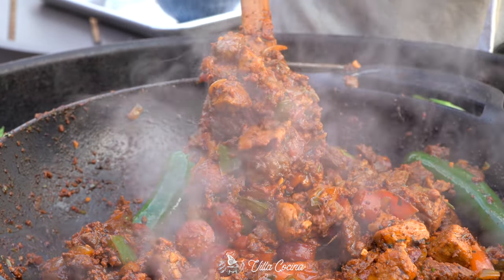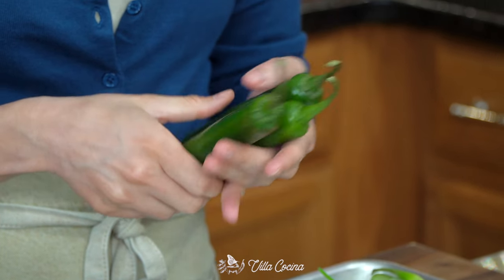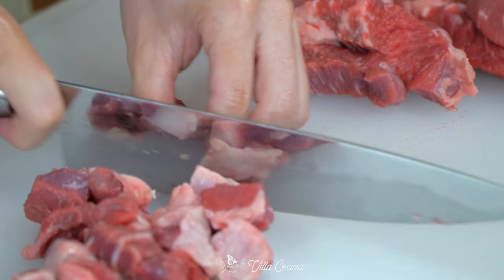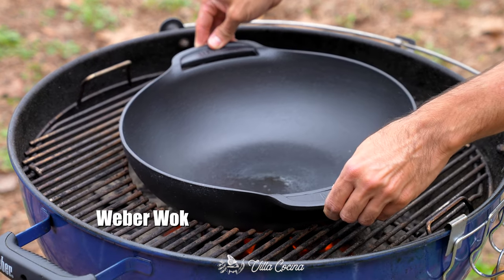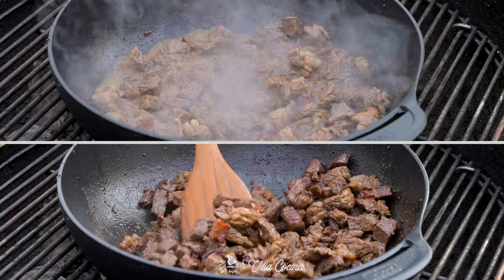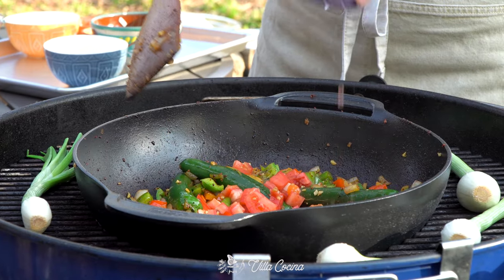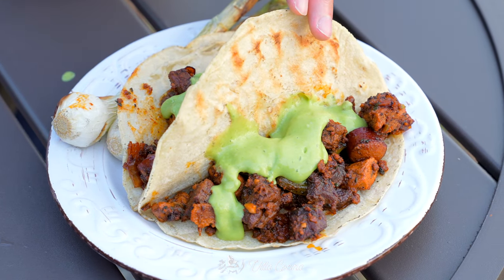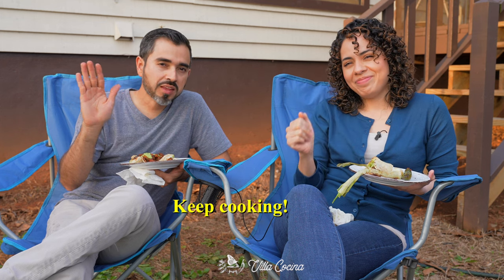TRADITIONAL DISCADA Mexicana | Mexican Tacos | Villa Cocina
Discada is a traditional Mexican dish that originated in the northern states of Mexico. The dish is typically made on a large, concave metal disc, simply know as disco. It’s a very versatile dish and the cuts and types of meat may vary depending on the situation. It usually consists of beef, pork, chorizo, and veggies; but you could also add chicken if you prefer. One thing does remain the same: the enjoyment and aromas while cooking different types of meat and vegetables in a single container. This is a great alternative for tacos. discada tacos! What an amazing dish!

➤ Weber Master-Touch Charcoal Grill, Deep Ocean Blue
➤ Weber Gourmet BBQ System Wok, Black
➤ Wooden Spoon Flat
➤ Tomato Corer and Fruit Huller
➤ Baking Sheet pans
➤ Oxo large cutting board, 21’’L x 14.5’’W x 0.5’’TH (21.11’’ x 14.34’’)

Discada Recipe
8 oz (8 slices) smoked bacon
8 oz (5 ea) Hot dog links
8 oz pork chorizo
14 oz pork loin - 1/4 tsp kosher salt and black pepper to taste
2.5 lbs chuck steak boneless - 1/2 tsp kosher salt and black pepper to taste

1 ea medium onion
2 bell peppers (red and green)
4 garlic cloves
6 oz tomatoes
3 serrano peppers
1/4 bunch cilantro
1 cup of low sodium beef broth
4 Spring onions
Salt to taste (at end 1 tsp)
Limes

Avocado salsa
1/2 lb tomatillos
2 serrano
1/8 white onion, large
1 garlic clove
1/4 bunch cilantro
1 avocado, large
Salt to taste
1/2 cup of water

💌 Fan mail:
Villa Cocina
USA

ESJWIVNUK7J01AGB
QNX1Z4OLDOIC2FE5
8ANH8DLSZKXUJQUS